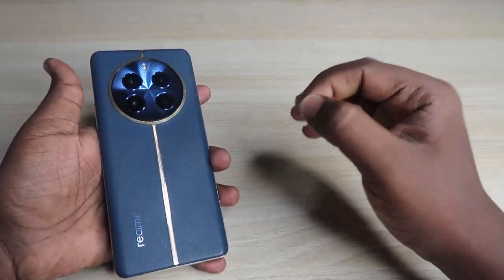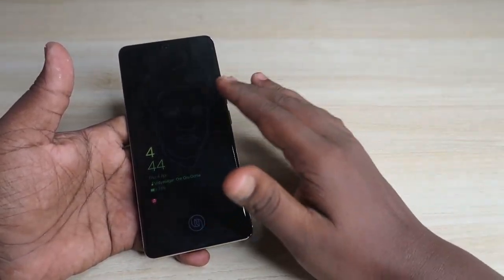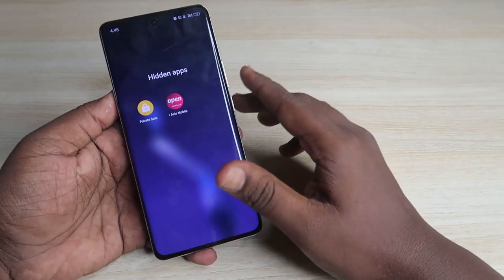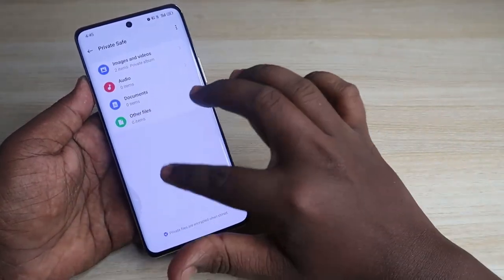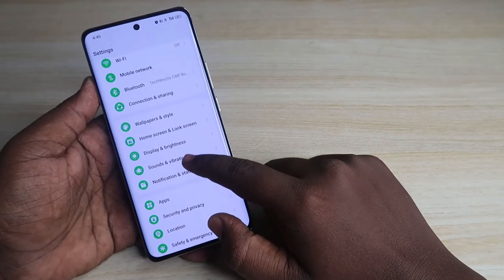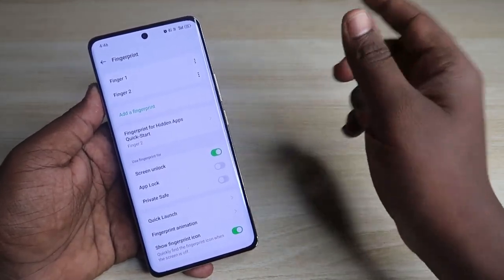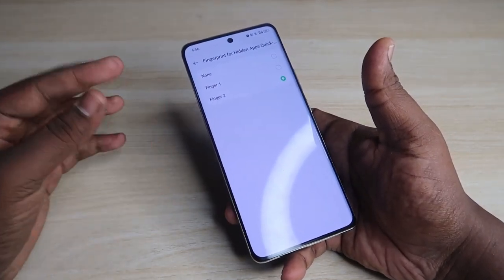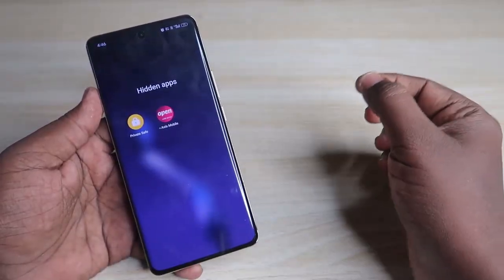How to hide apps in Realme Phone using Fingerprint lock | Realme UI 5.0 Feature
If you're using Realme Phone then using the Realme UI 5.0 you can use hidden apps, private safe place using your secret fingerprint lock instantly.